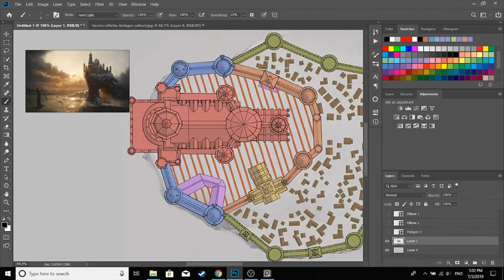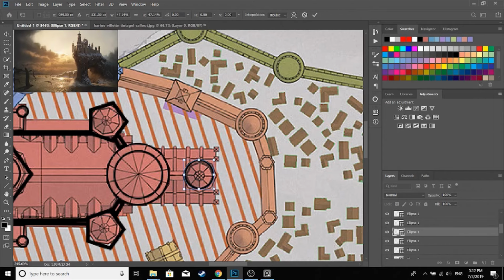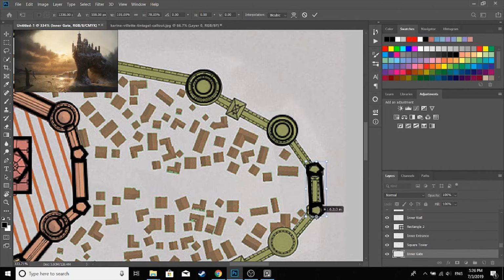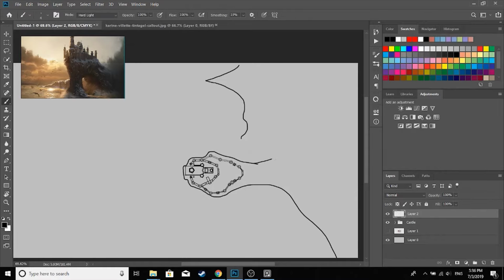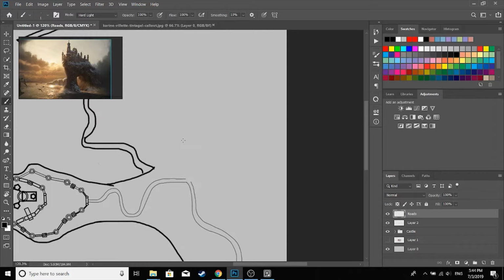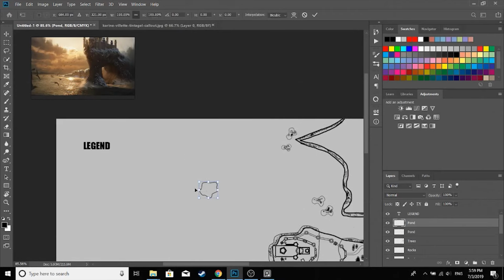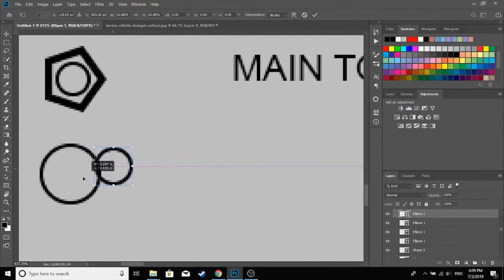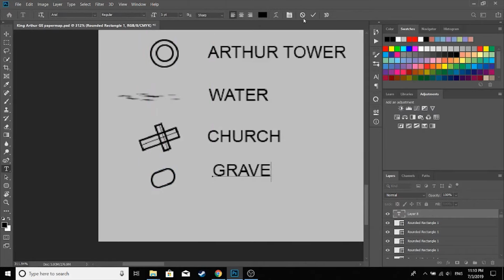The Legend of King Arthur Challenge - Map Creation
In this second episode of The Legend Of King Arthur Challenge, i will dive into the creation of map for my 3d game environment. I am talking about how the map is important for further development of the environment and also showing the process of map creation.